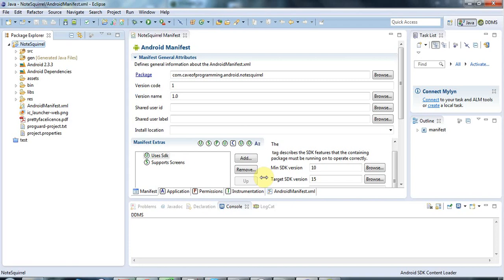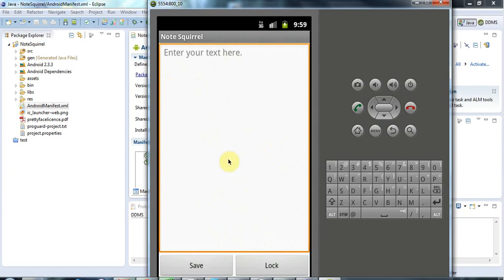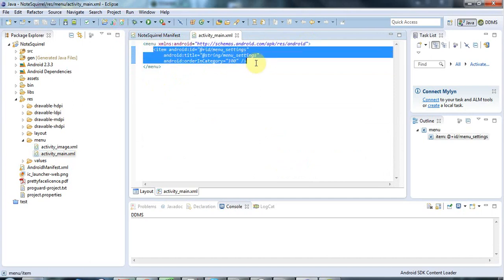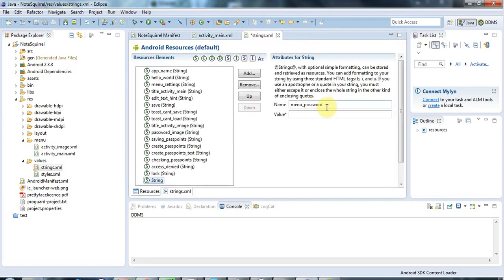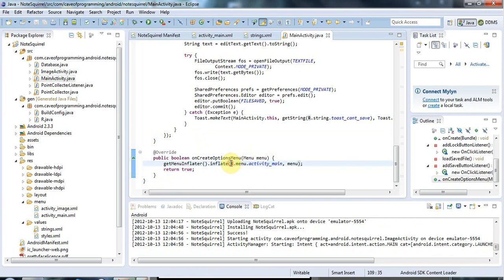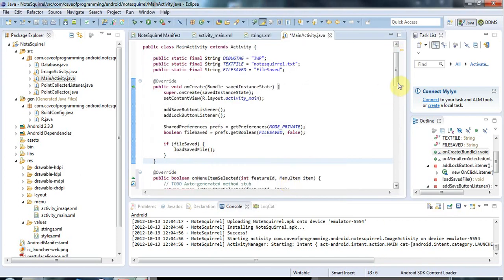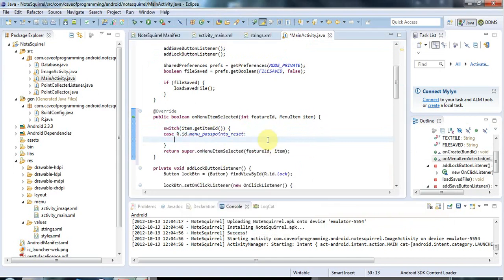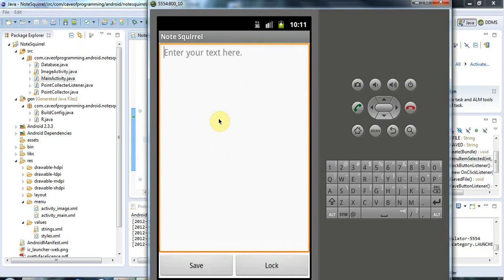Learn Android 4.0 Programming in Java 2022 - Learn Android Development - #29